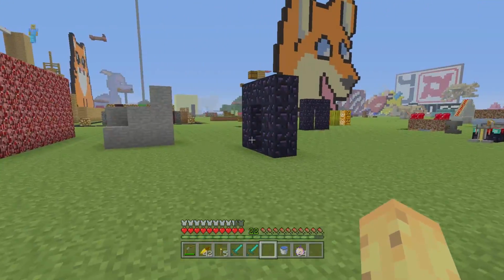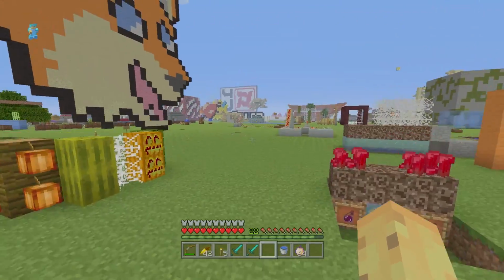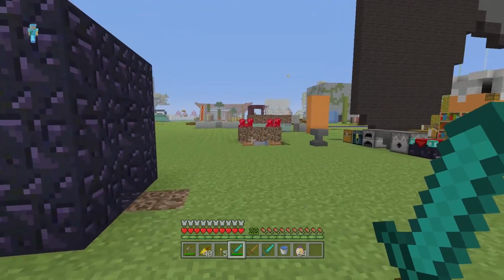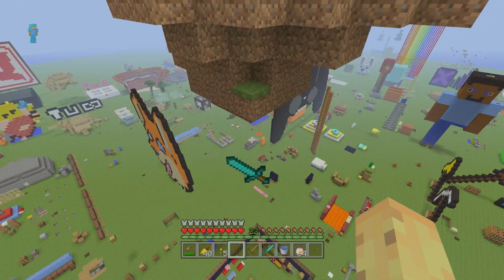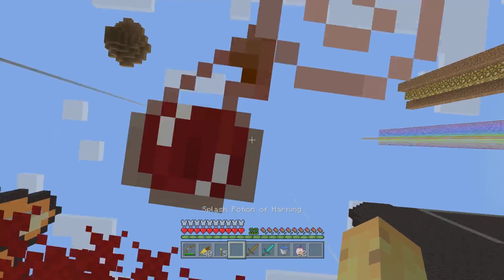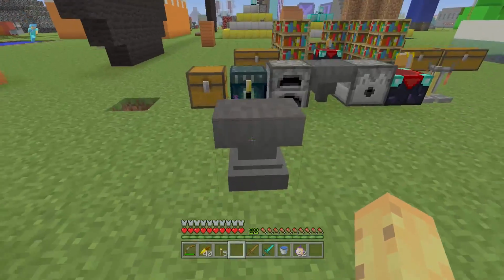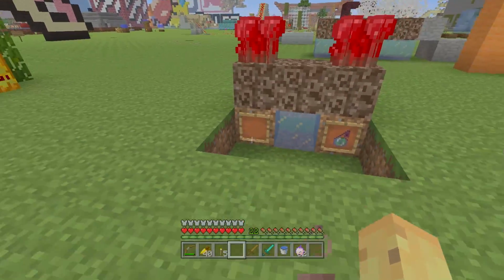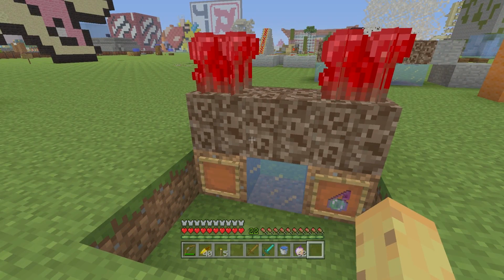Minecraft - How To NEVER Die (Immortality Guide)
A guide on how to eliminate death from your survival minecraft world For Minecraft Xbox 360, Minecraft Xbox One & Minecraft Wii U! As well as Minecraft PS3, Minecraft PS4 & Minecraft PS Vita